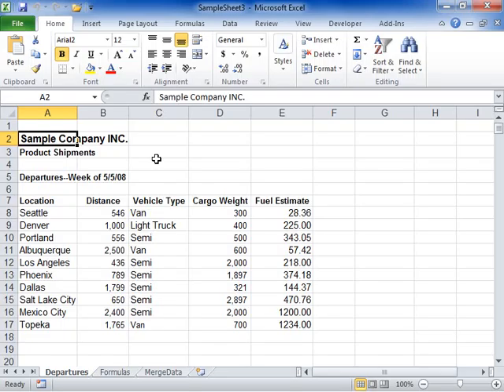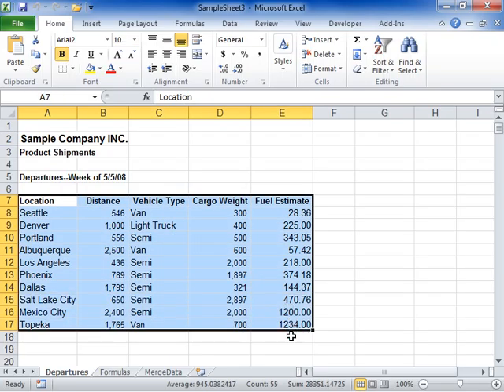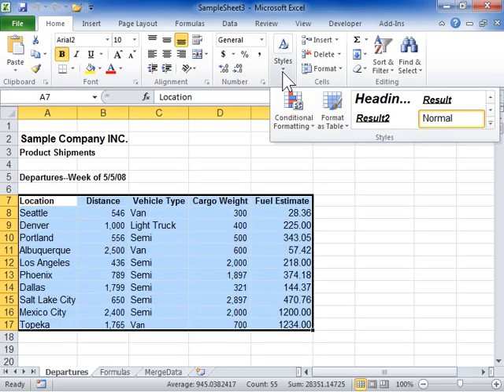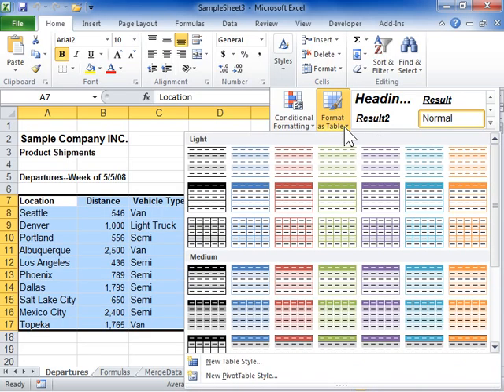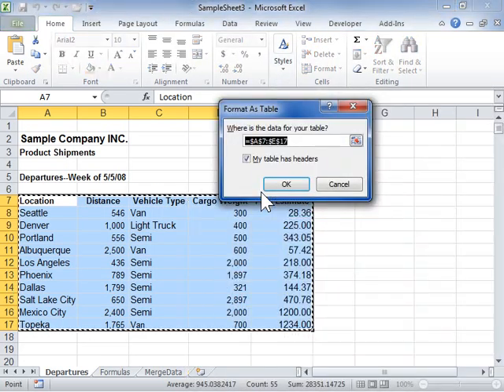Excel 2010 Create an Excel Table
How to Create an Excel Table